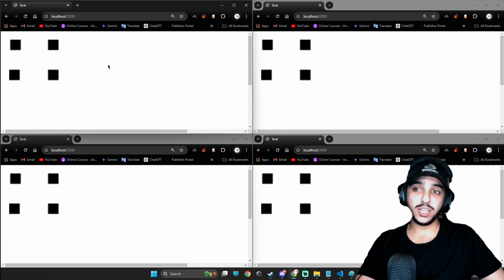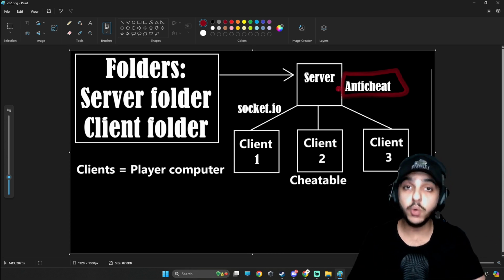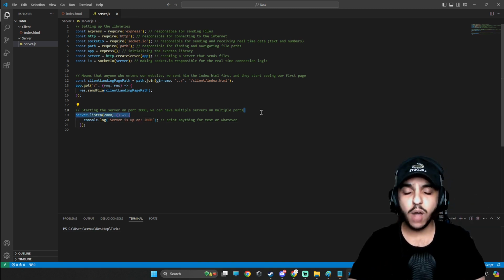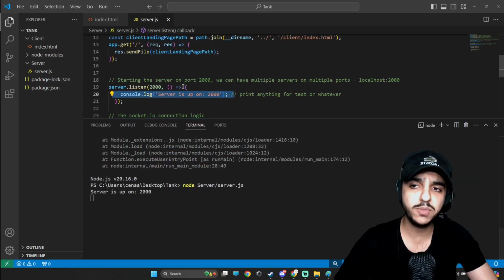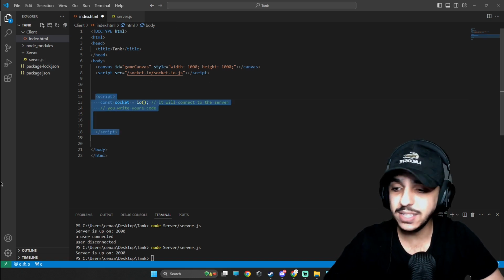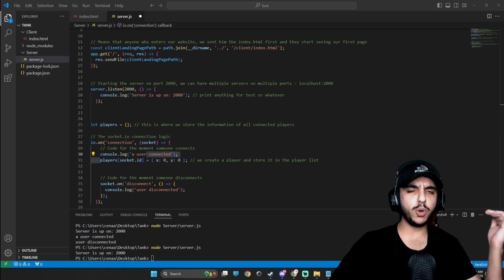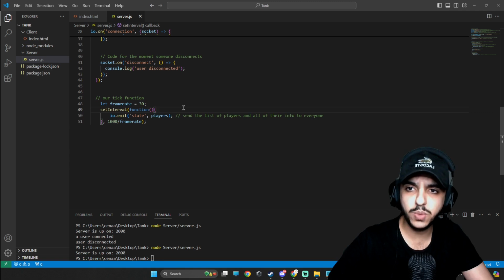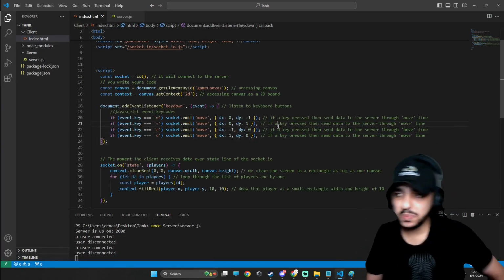How to Create the Simplest .io Game in 30 Minutes | JavaScript, NodeJS, HTML, CSS Tutorial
Welcome to Devlogerio! In this video, I'll guide you through creating the simplest .io game in just 30 minutes using JavaScript, Node.js, HTML, and CSS. This step-by-step tutorial is perfect for beginners and those looking to get started with game development without using any game engines.

🚀 What You'll Learn:

Creating a server with Node.js and Express
Implementing real-time communication with Socket.io
Building a basic frontend with HTML and CSS
Writing game logic in JavaScript
I'll answer all your questions and guide you through creating high-quality .io games, just like the ones I've made myself!

Leave your questions and feedback in the comments below!